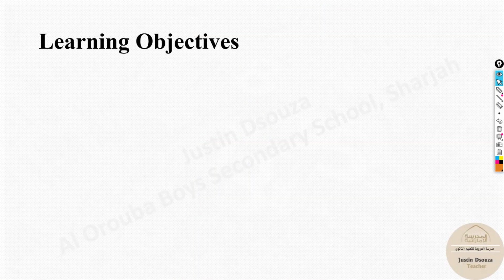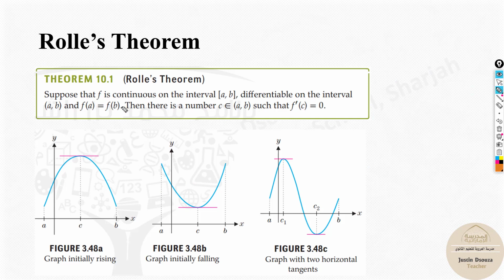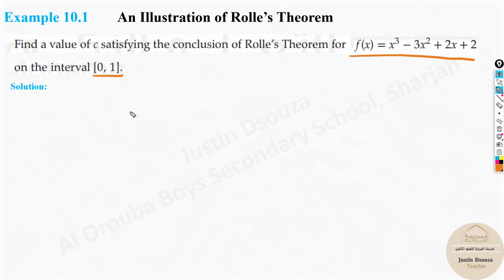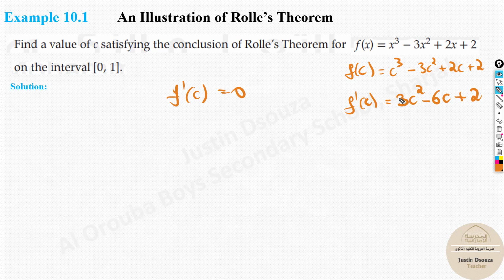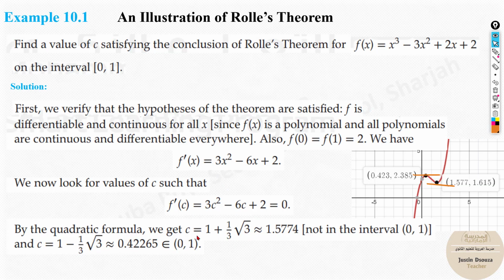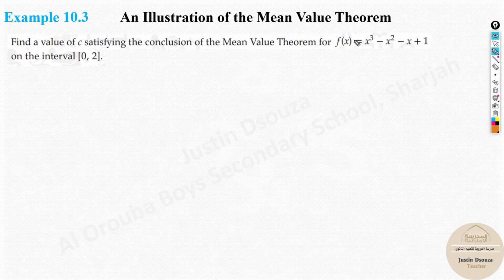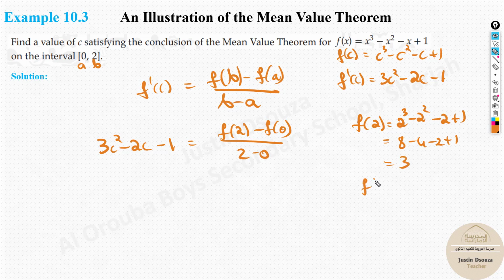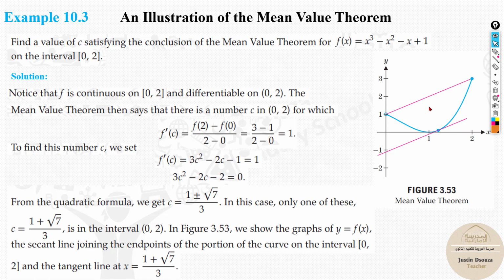The Mean Value Theorem [Chapter 3 Lesson 10]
Lesson 10 The Mean Value Theorem
Grade 12 Adv Chapter 3 Differentiation